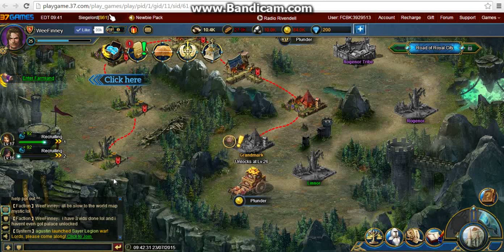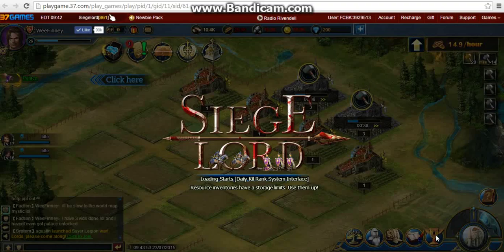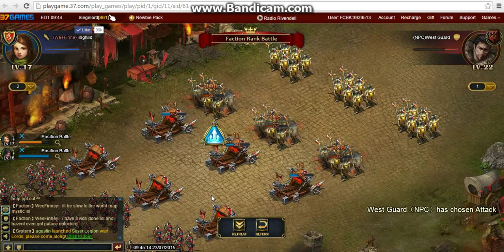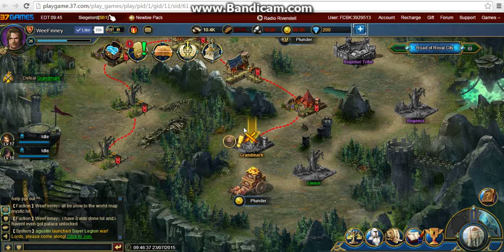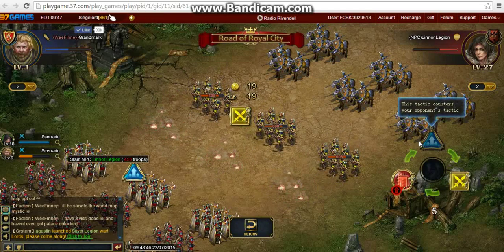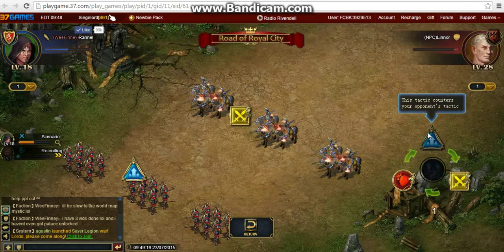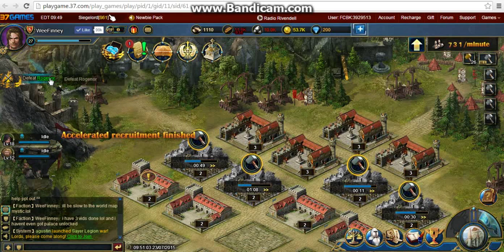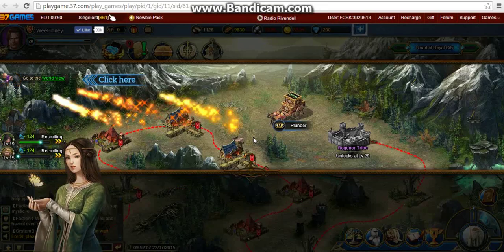Siegelord (Farms,Palace,barracks and hammers)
WeeFinney here!Today im playing a game called Seigelord and its a strategy based pvp game. Making a kinda lets play of the game to help you understand a few mechanics of the game and how to progress in it!